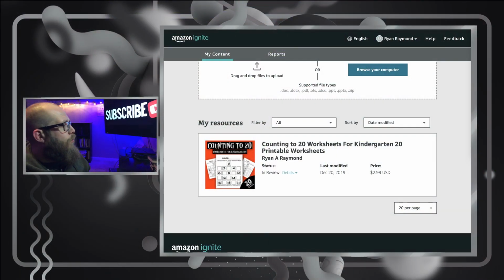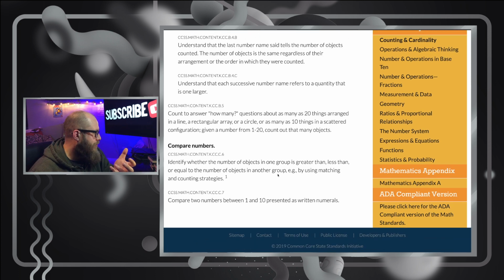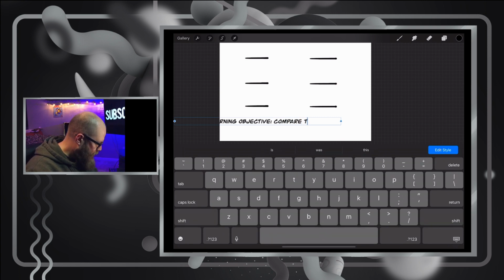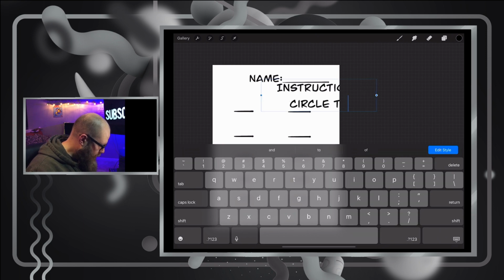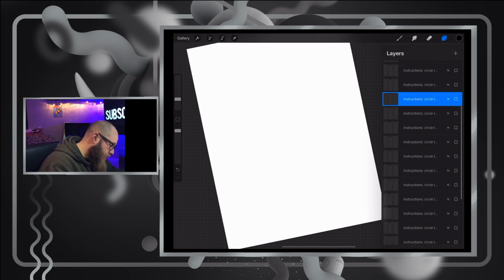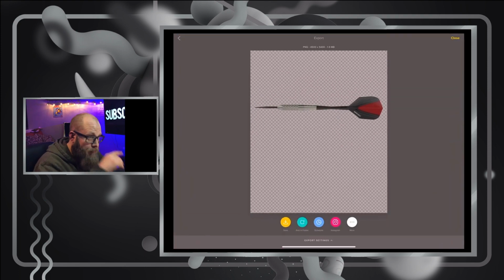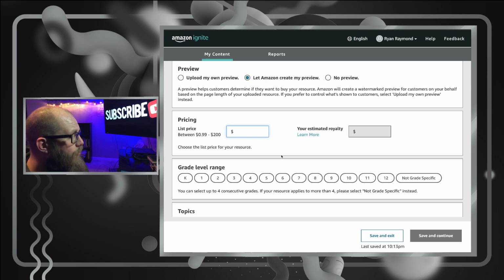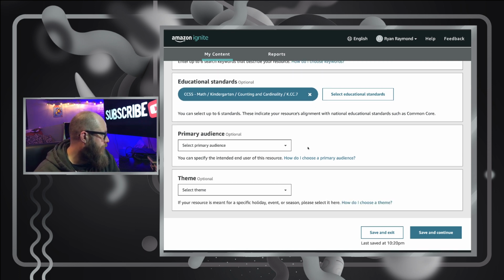Amazon Ignite How To Research Design and List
Do you want to learn how to create an amazon ignite product? Amazon Ignite allows teachers and digital educational content creators to sell their classroom resources on amazon! Amazon Ignite is amazons latest platform for sellers! So if you are wondering how to get started amazon ignite or if you are wondering does amazon ignite work watch this step by step amazon ignite tutorial! Amazon launched amazon ignite to compete with platforms like teachers pay teachers.

Watch this video next if you haven't signed up yet!

Apply to Amazon Ignite Now!

I started a Discord Server because well.. why not have an easy way to chat with all of you! Discord makes it easy for everyone to communicate ask questions and share information as well as collaborate!  So join my free discord server we will be growing and developing that part of the community I look forward to seeing you there!

The Best Book I have read about print on demand
Merch and the World of Print on Demand By Jacob Topping